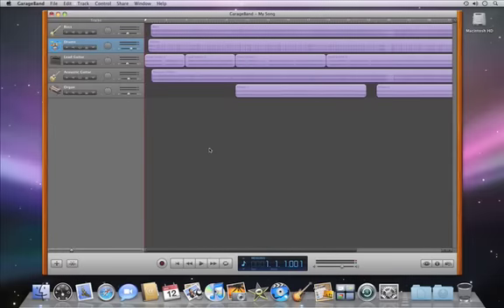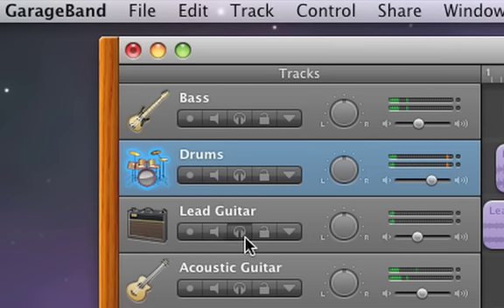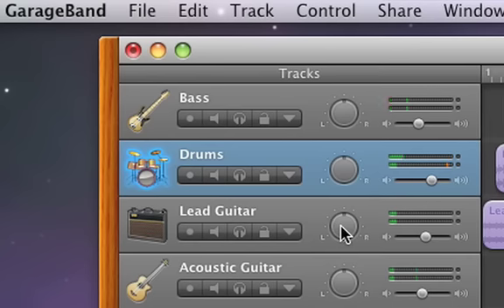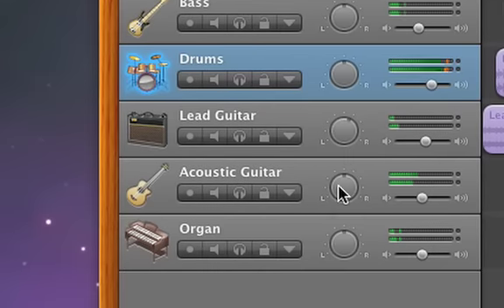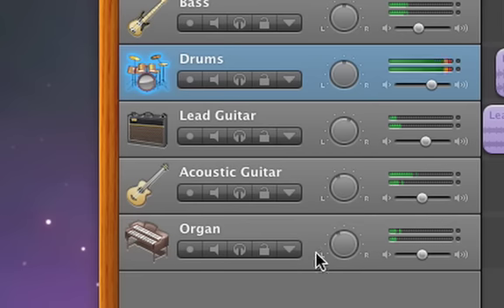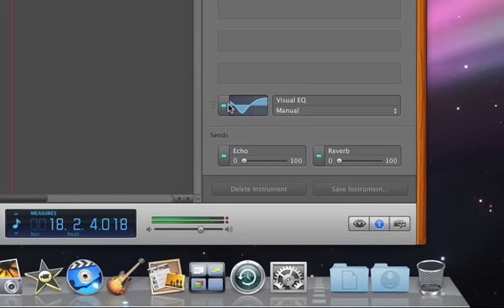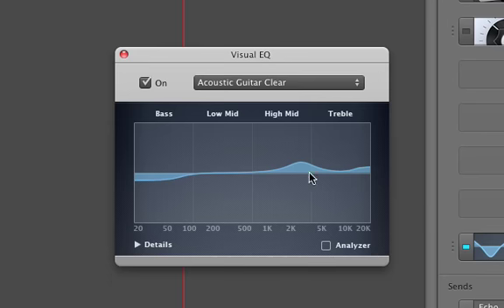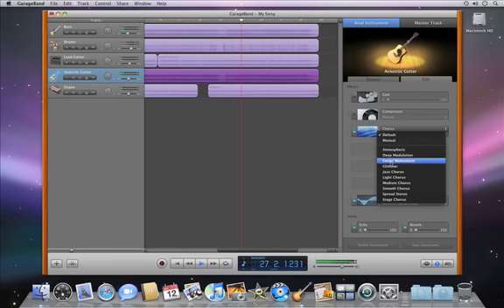GarageBand09: B06 Mixing Your Song CC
GarageBand09: B06 Mixing Your Song with subtitles